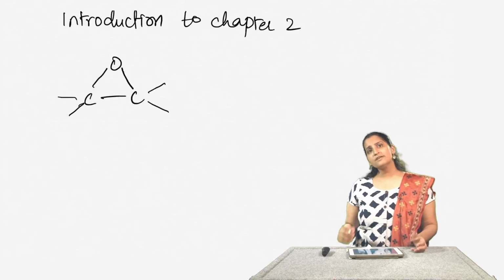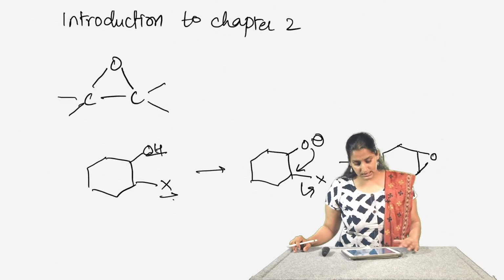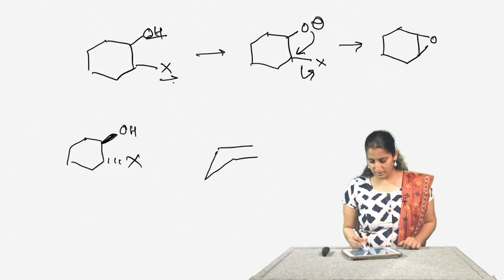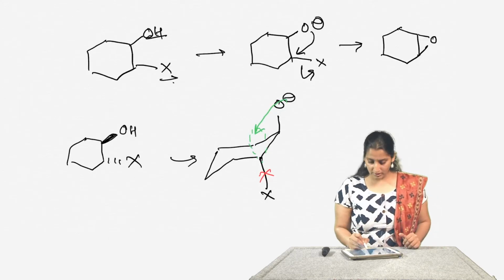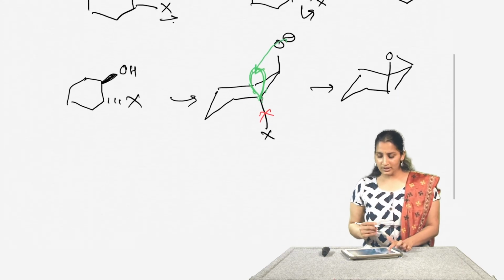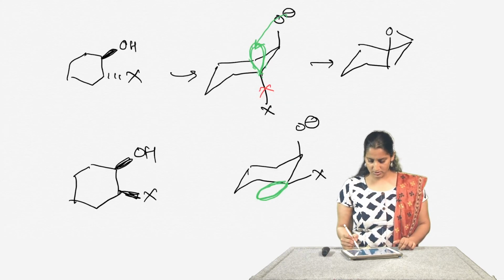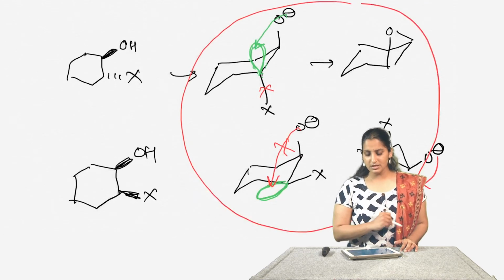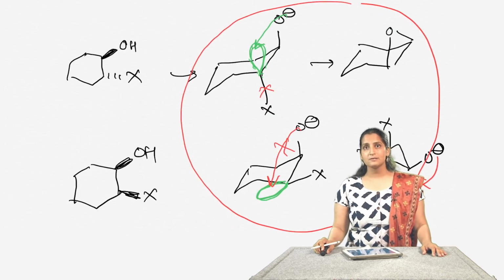Learning Objectives for week 2